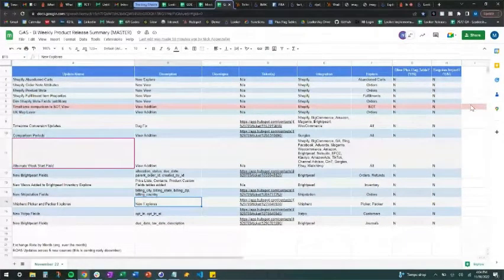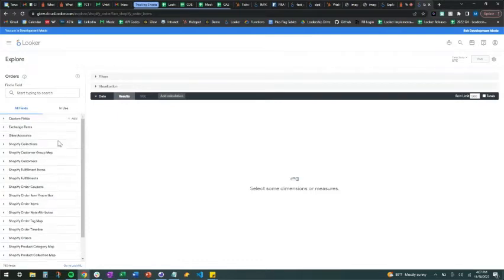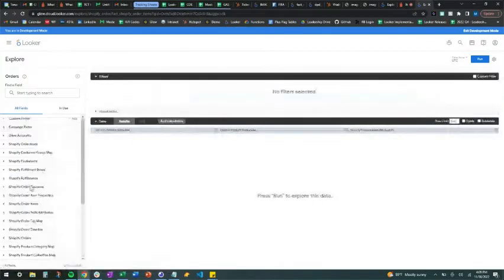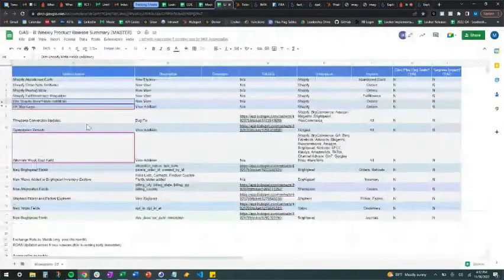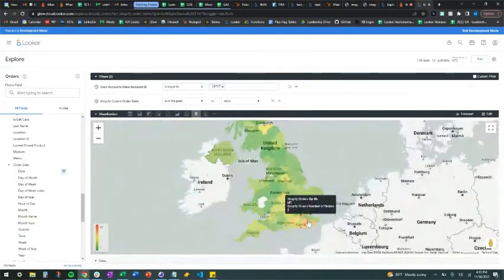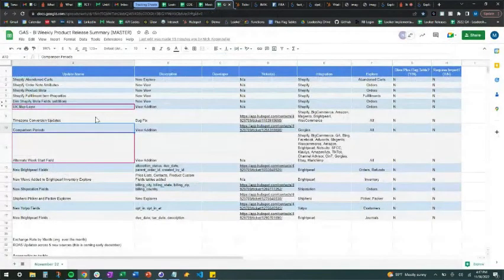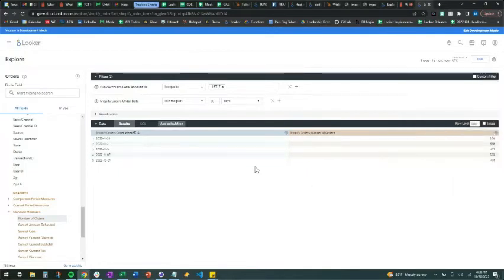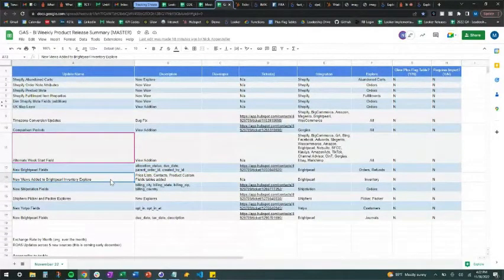Glew Custom Reporting Monthly Update [November]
For anyone who's tuned in previously, we've held a series of more highly specific webinars for Glew Plus and Looker, how to leverage that solution, and how to get the most out of your analytics and business intelligence reporting.

For this webinar, and upcoming webinars as a part of our new monthly series format for Glew Custom Reporting - resident experts Nick Appenzeller and Mitch Hartjes will be walking through the past month's monthly product release for Glew Plus (Glew Custom Reporting) and Looker, and then wrap it up with a few notes on things coming down the pipe that everyone can look forward to.

The topics covered in this webinar will range from new data tables that are available, new fields that have been added to existing data tables, new functionality and enhancements throughout those data tables, and more. If you have any questions related to how these new features, functions, data tables, and fields work - please reach out to your account manager!